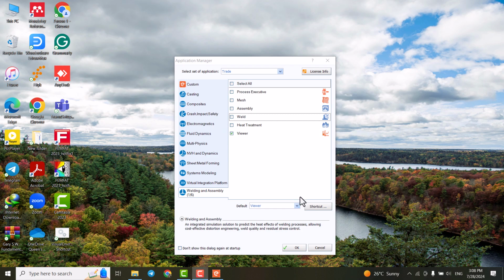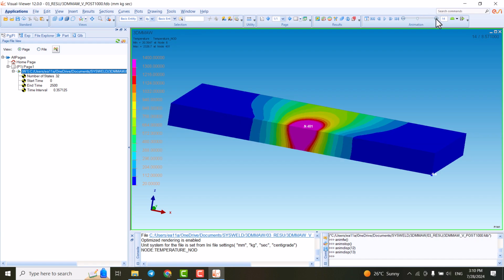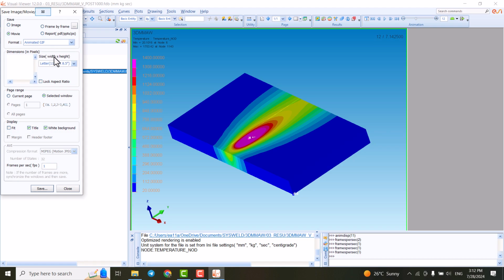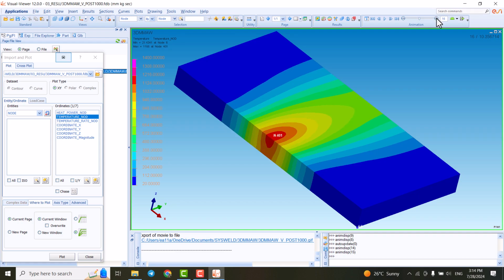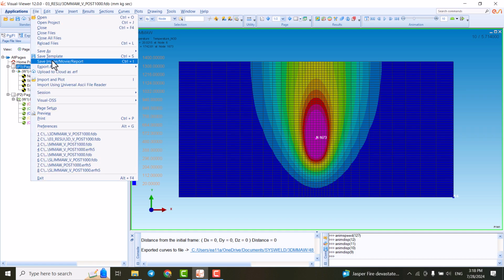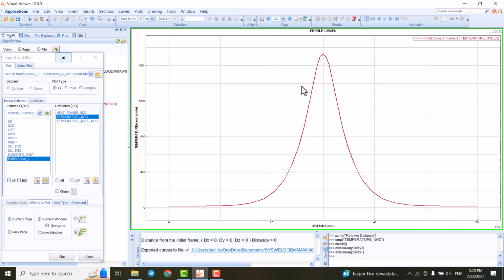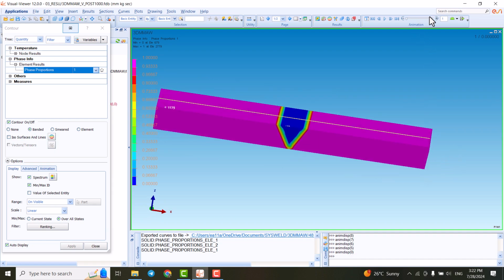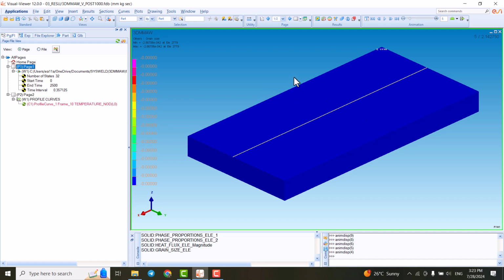SYSWELD SMAW Welding: Hidden Thermal Effects & Phase Transformations!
Thermal analysis and phase transformation play a crucial role in SYSWELD SMAW welding simulations, but many users overlook their impact. Are you getting accurate results in your welding simulation? Understanding heat distribution, cooling rates, and microstructural changes is key to predicting welding performance.

In this tutorial, we explore how SYSWELD SMAW welding simulation handles thermal effects and phase transformations. Learn how heat input affects temperature distribution, residual stress, and material properties during the welding process. This video will guide you through thermal analysis in SYSWELD and help you configure the right parameters to improve your welding simulation accuracy.

If you're working with SYSWELD SMAW welding and want to enhance your understanding of phase transformations and thermal behavior, this is the guide for you. Have questions? Drop them in the comments.

contents of the video:
00:00 Importing
0:34 Thermal results
02:50 Exporting Video
04:47 Ploting Thermal Data
09:45 Phase transformation results